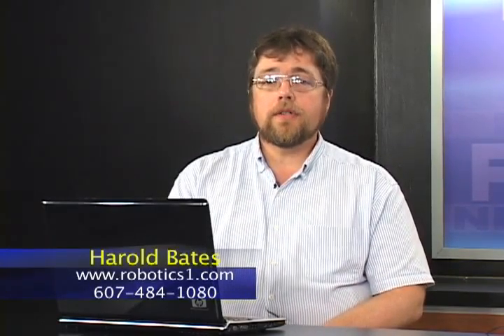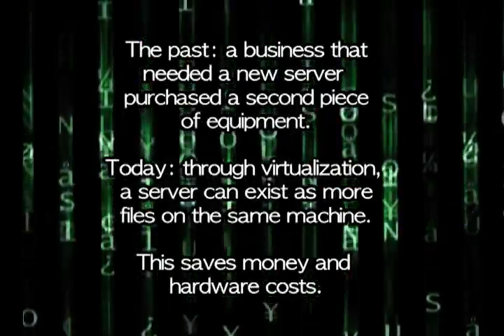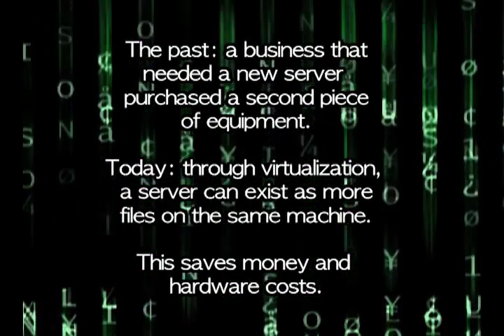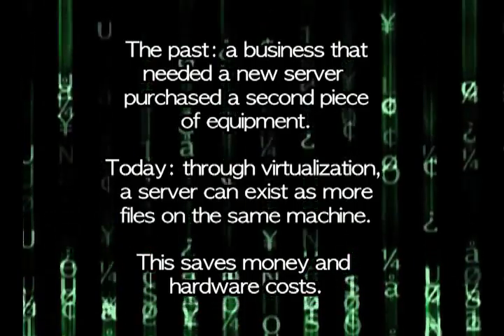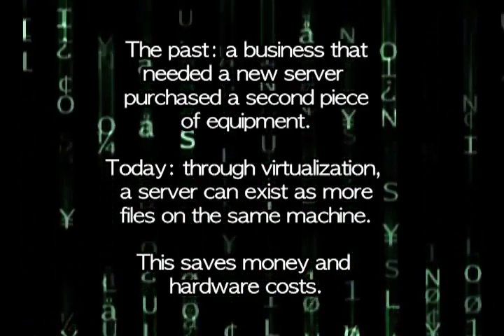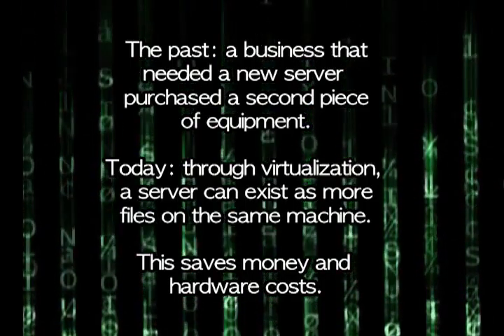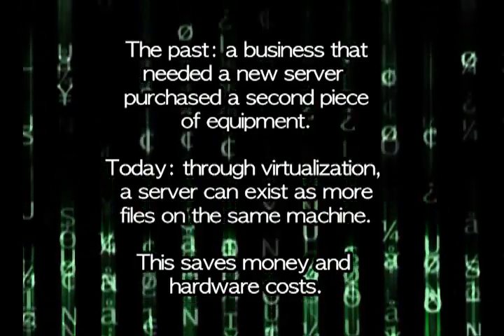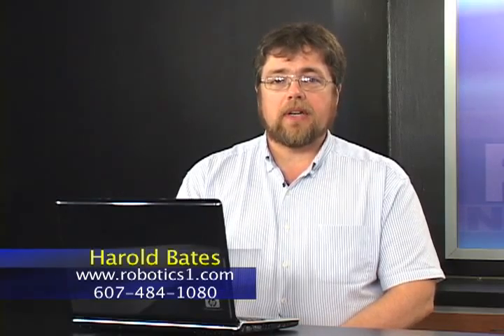Robotics 1 on Virtual Computing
Robotics 1 explains Virtual Computing